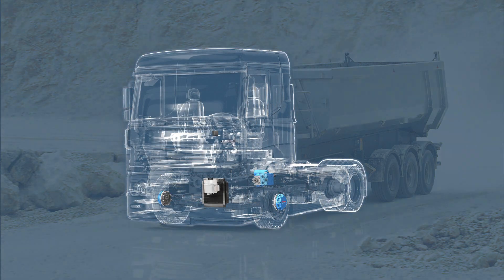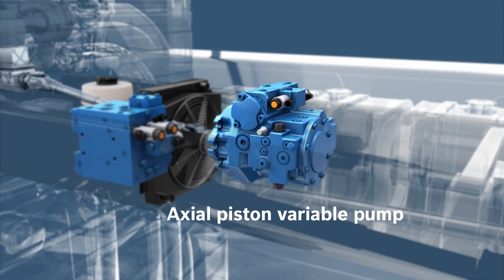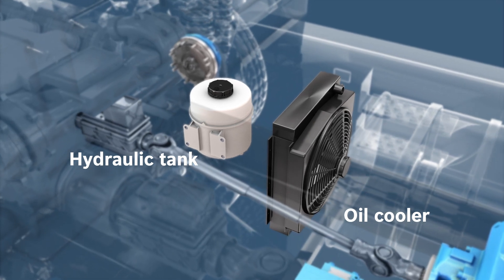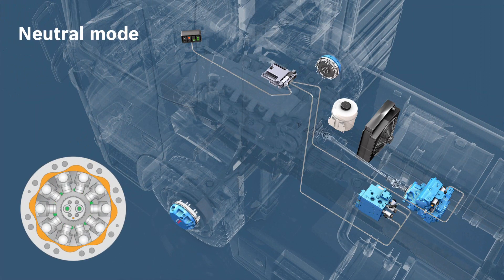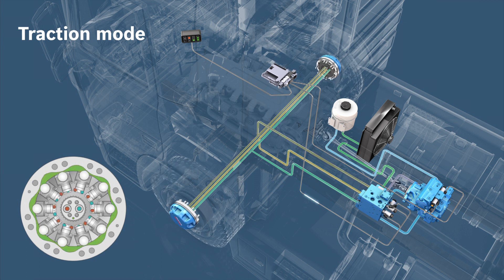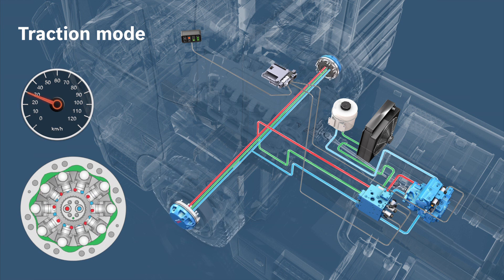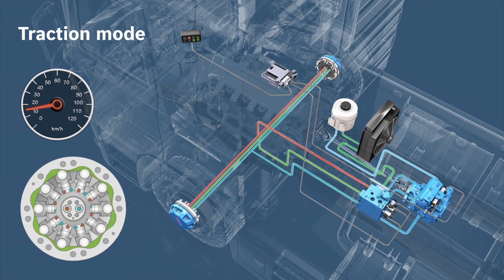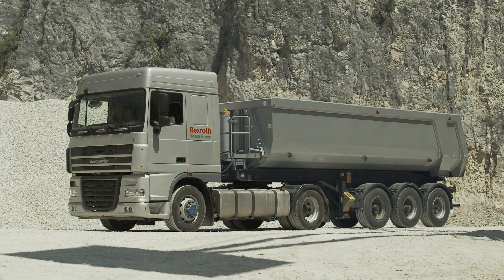GINAF HydroAxle+ Animation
This is an animation of our HydroAxle+ system, we have developed this with Bosch Rexroth.